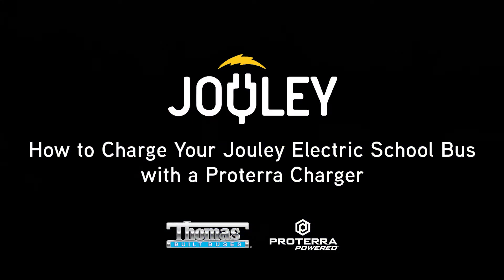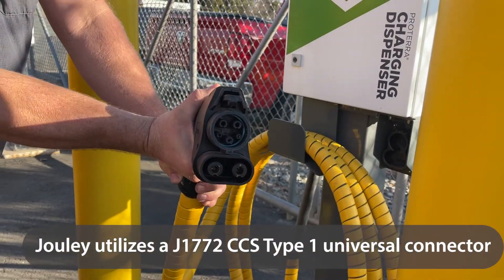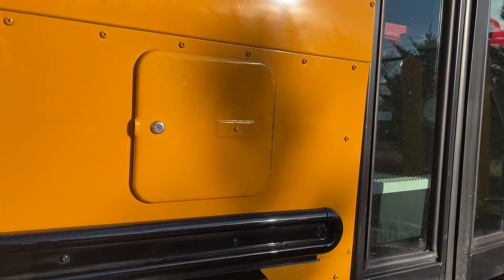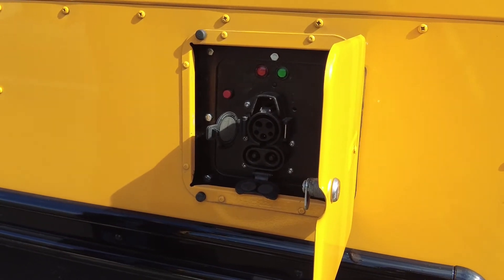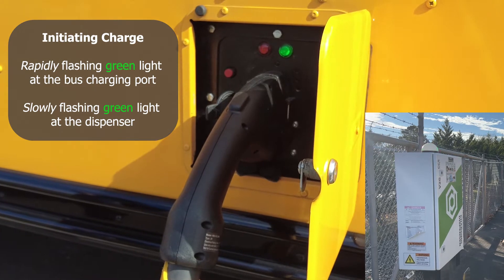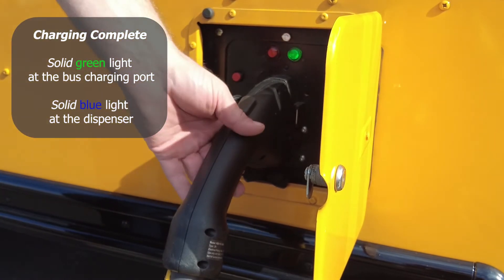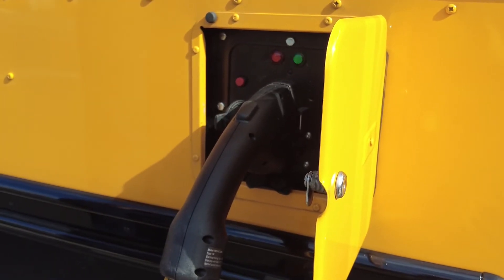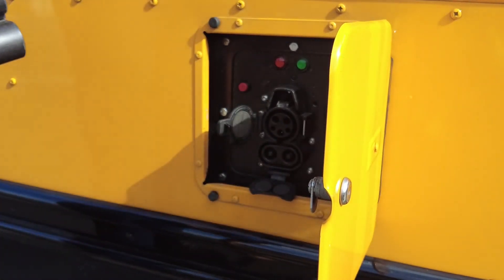Electric School Bus Training Connections: Charging Basics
Learn about electric school bus charging basics with our Electric School Bus Training Connections Series! In this video, we walk you through the process of charging a Jouley electric bus with the Prottera 60 kW charging station.

Learn about our project to bring electric school bus demonstrations to schools in Virginia, Washington DC, Maryland, New Jersey, and Pennsylvania